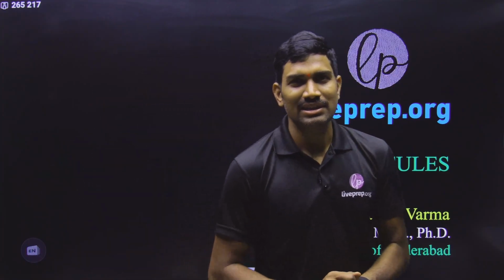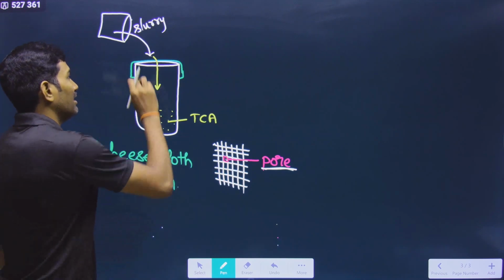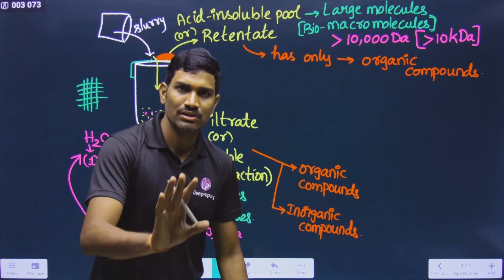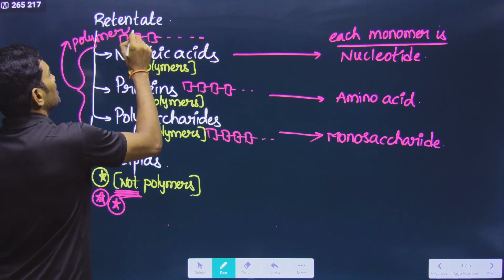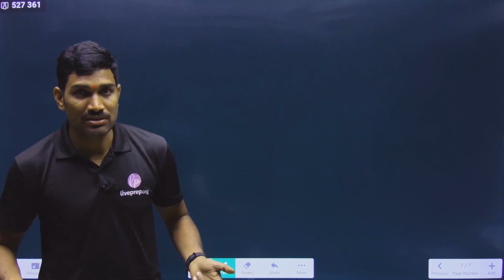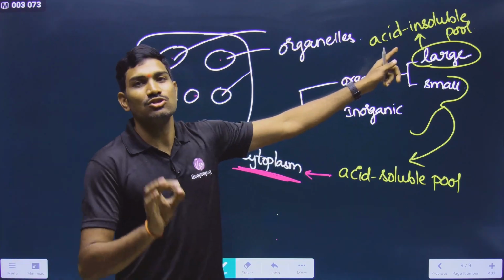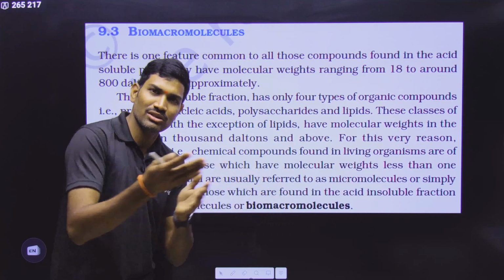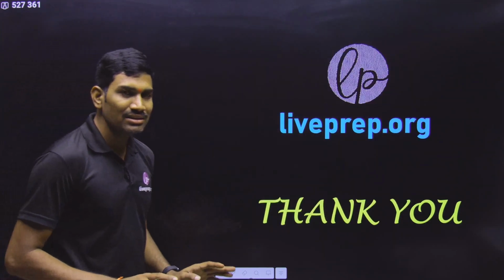11R GV BM 02 Chemical Analysis